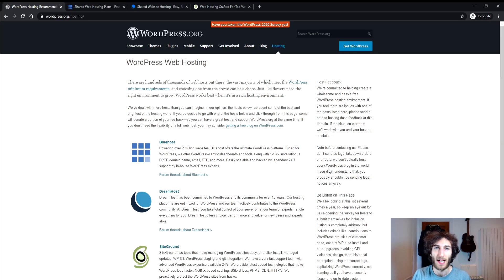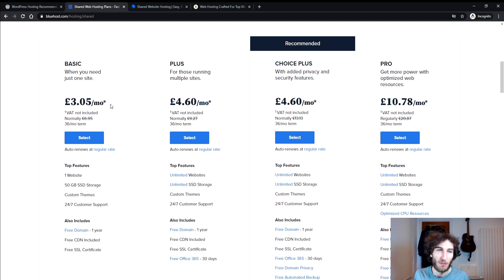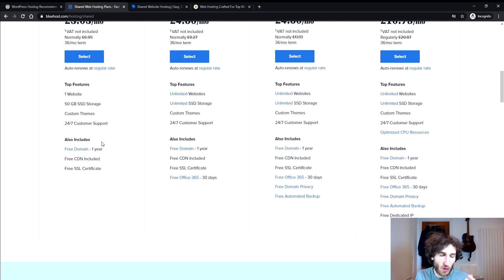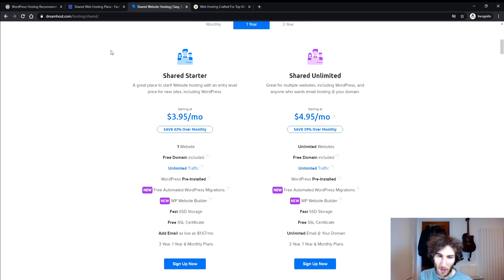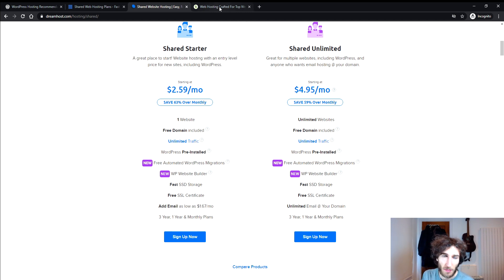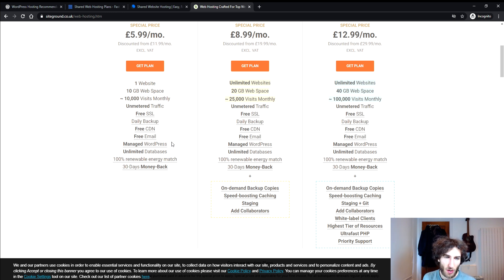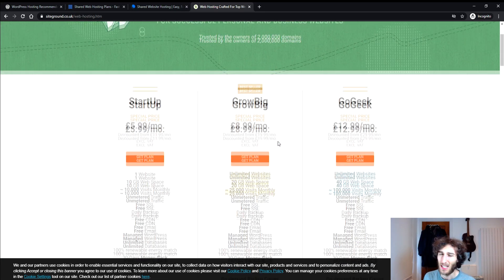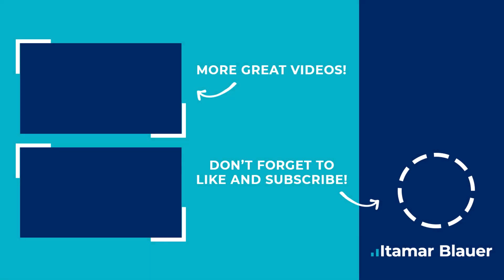Best Web Hosting for WordPress 2021 (Comparison)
When it comes to the best web hosting for WordPress, it's important to understand the similarities (and differences) you should expect for a WordPress web hosting provider.

Whether you want to create a new site or start blogging in 2021, this video will compare three web hosting companies for WordPress - and these are SiteGround, DreamHost, and Bluehost.

(SPOILER ALERT) I recommend using SiteGround, and you can check out their plans

There are several types of web hosting plans, but most beginners will choose a shared hosting plan because it is much cheaper than a dedicated hosting plan. The issue with shared hosting plans is that other websites will also be hosted on the same server as your website, so ensure that you're not expecting to start an eCommerce store with thousands of customers trying to purchase products at the same time!

For more proven and FREE digital marketing strategies and advice, click these links!